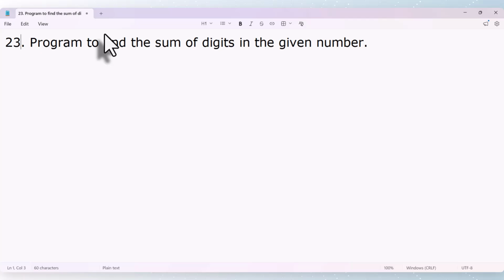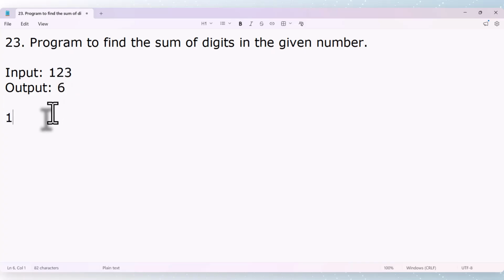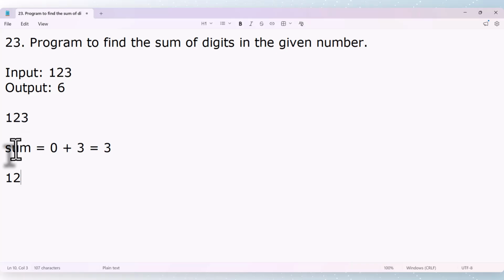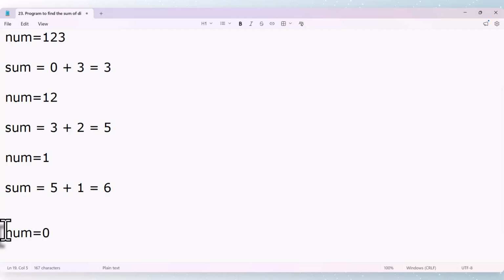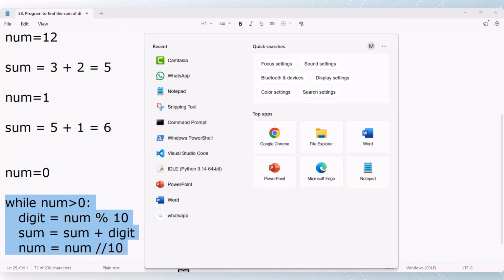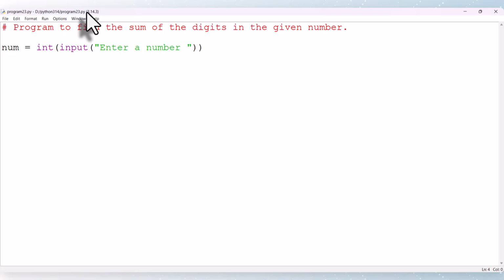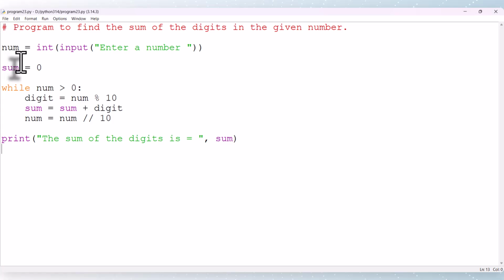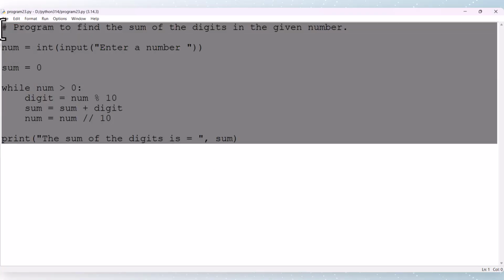Python Program 023 | Sum of Digits in Python | Python Number Program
🎓 Python Course Link:
Learn Python in a structured and guided manner through our course:

📌 Source Code Repository:
All programs discussed in this series are available on GitHub:

This series is suitable for:

Python beginners

Explanation:

“In this program, we calculate the sum of digits of a number.

Inside the loop, we extract the last digit using the modulus operator.

Then we add that digit to a sum variable.

After that, we remove the last digit using integer division.

This process continues until the number becomes zero.

Finally, we get the total sum of all digits.”